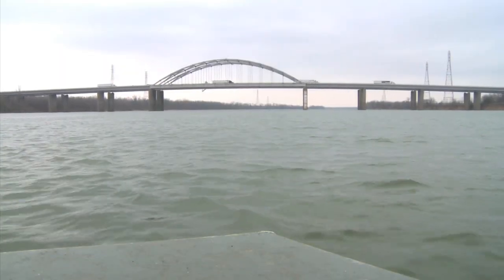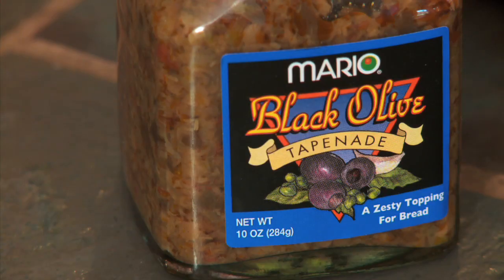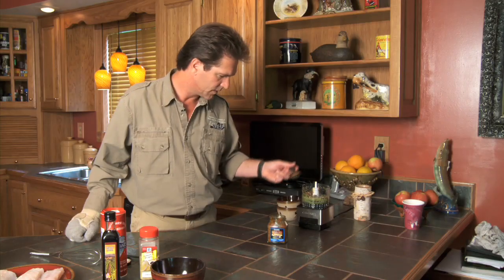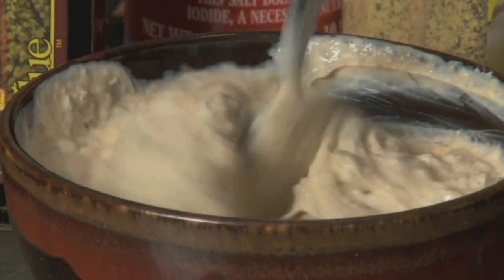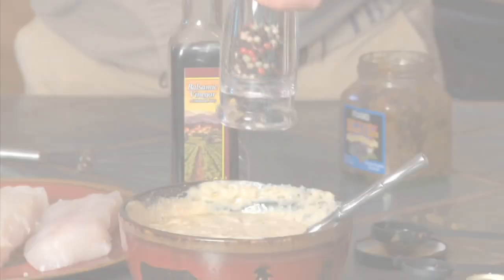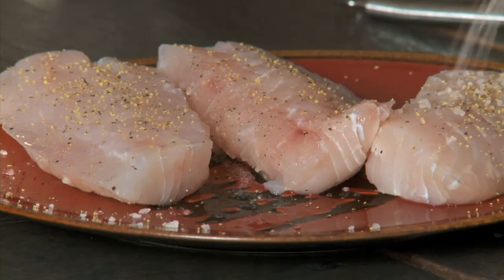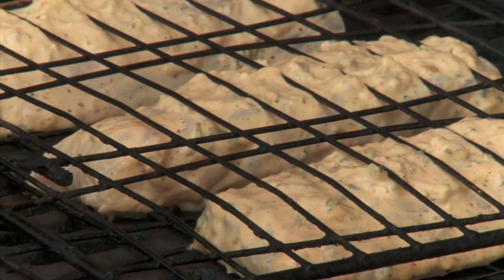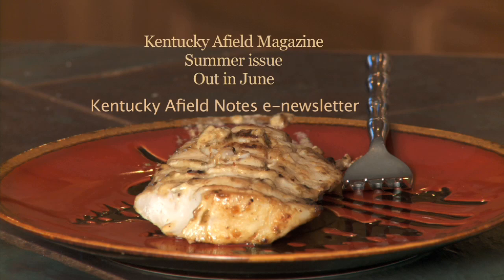Tim's Aioli Fish Marinade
the Mediterranean is as close as Farmers kitchen. If youre ready to add a tangy bite to your bass, try Tims marinade and its next stop: Heaven.